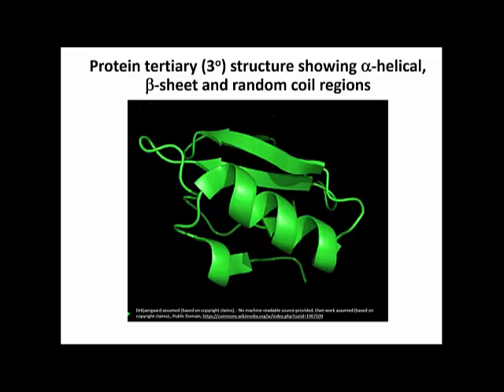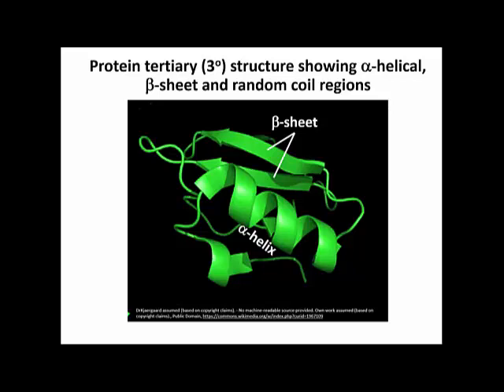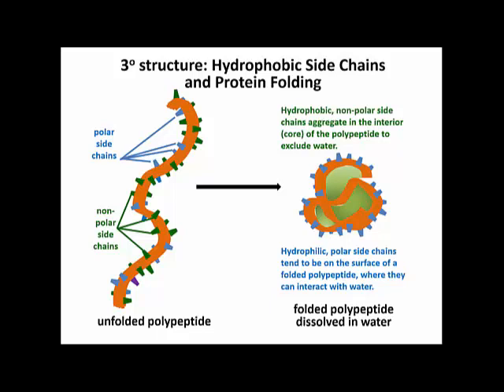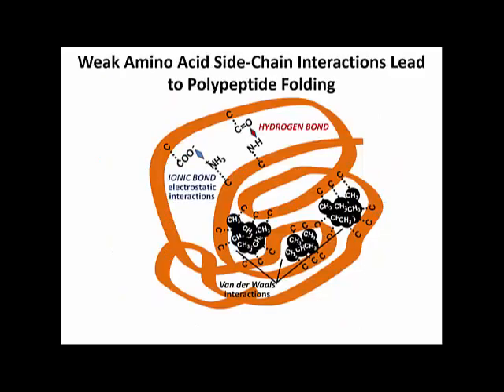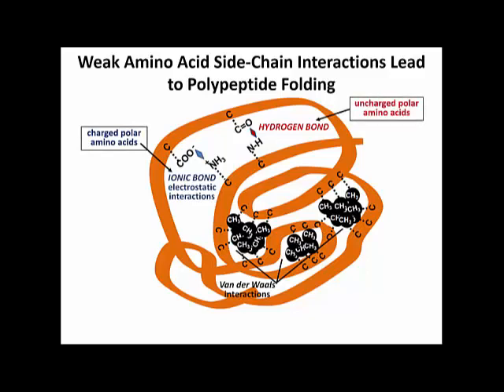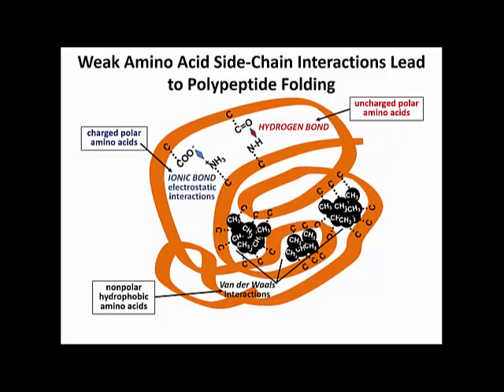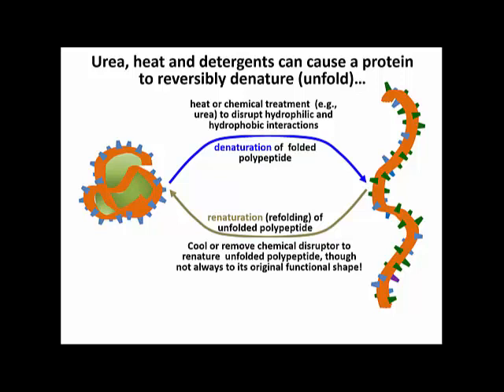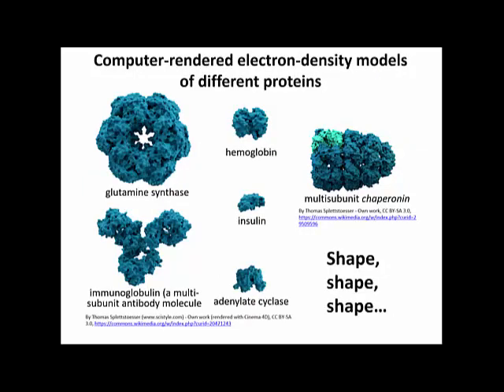134-2 Protein tertiary structure